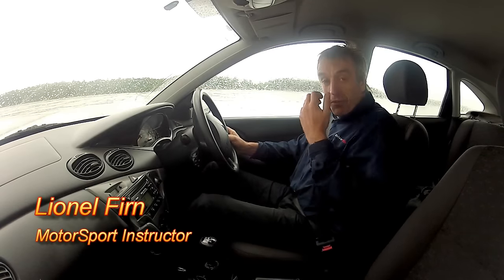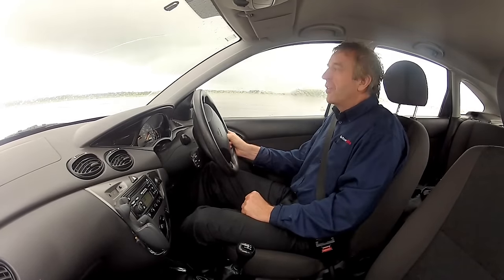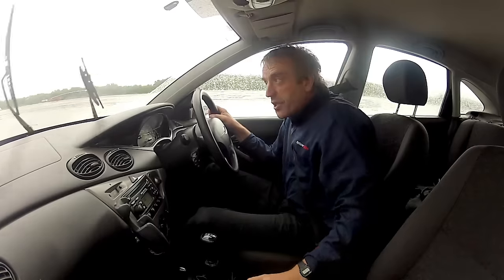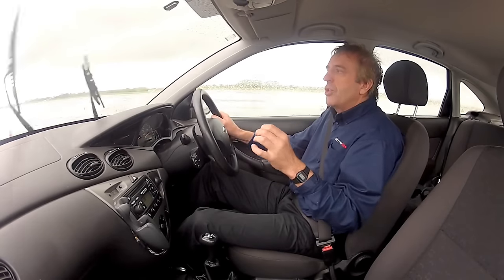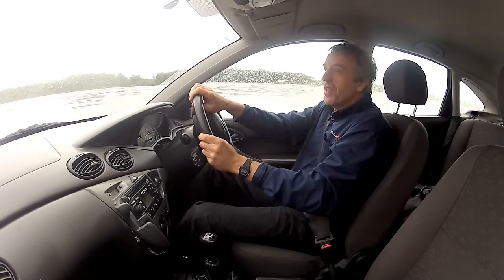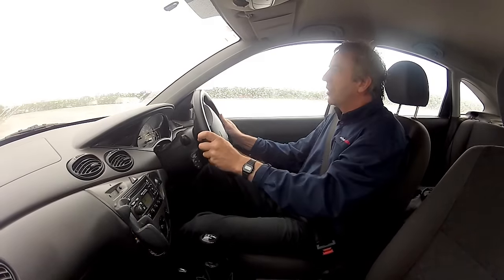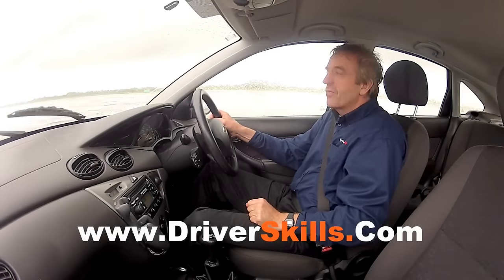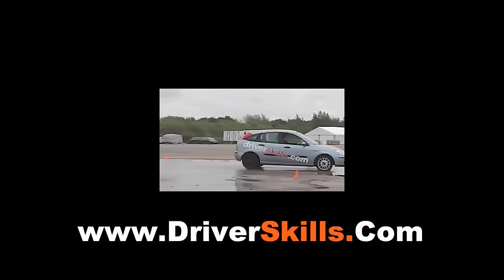How to Control a Skid.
What to do in a skid! Learn the basic Skid Control Skills with instructor Lionel Firn.  For more information or to book Skid Pan Training